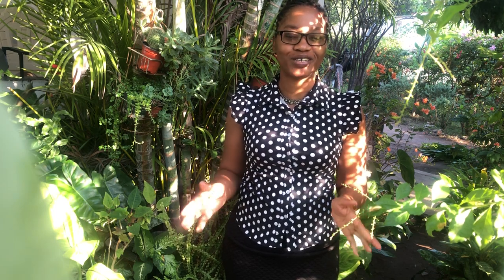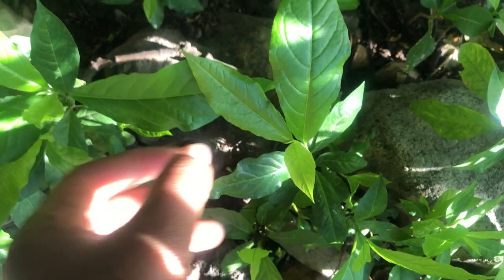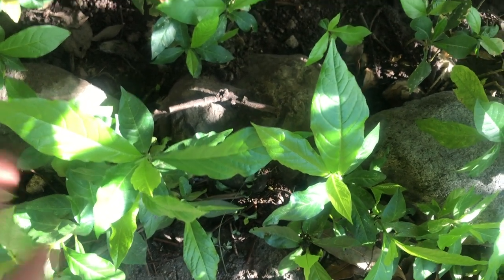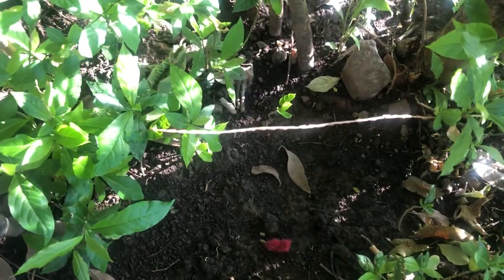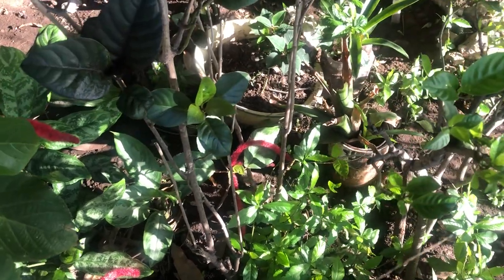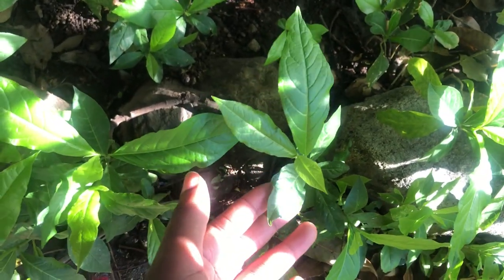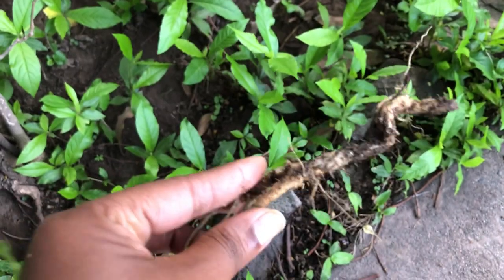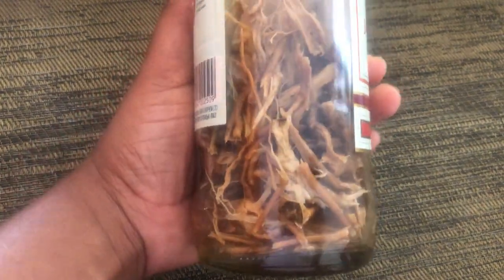Benefits of Guinea Hen Weed: Jamaican Herbs - Medicinal Plant Series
Guinea Hen Weed or Anamu is a plant used in Jamaica for its medicinal benefits. It has a strong pungent odour; all its various parts, including, leaves, seeds and roots are used